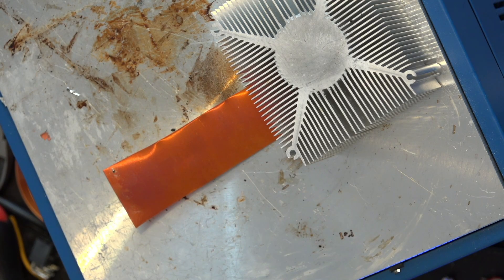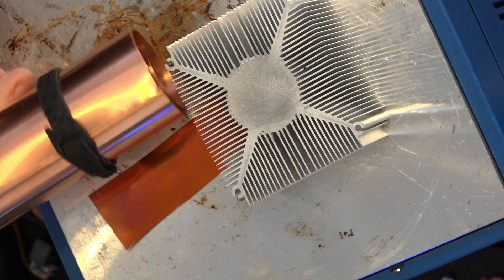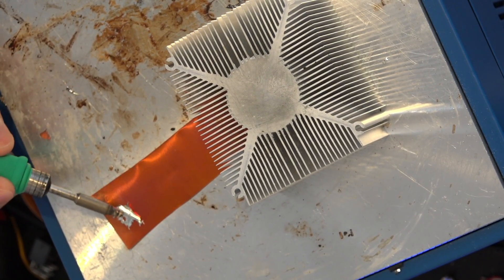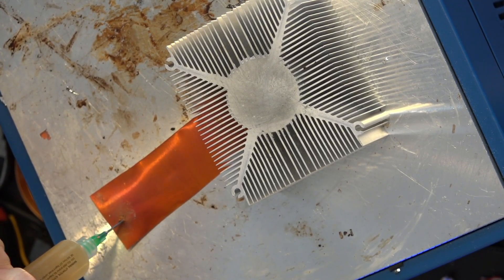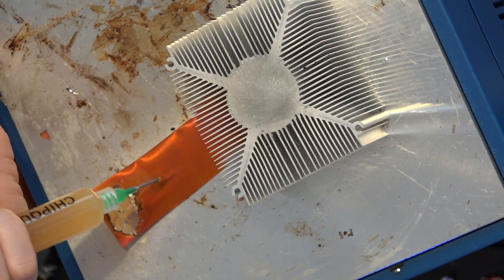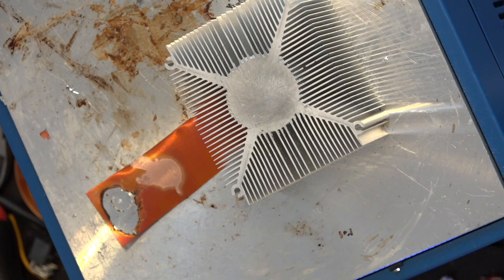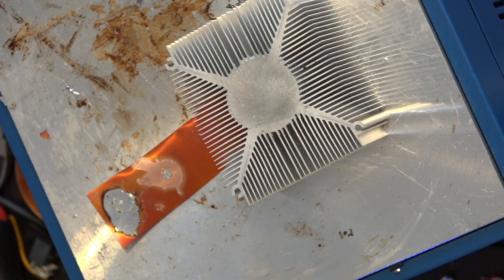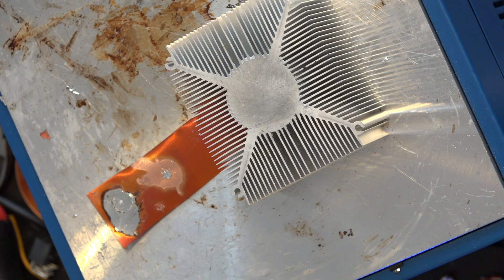Why you should use flux when soldering